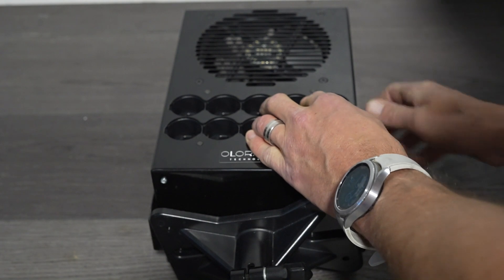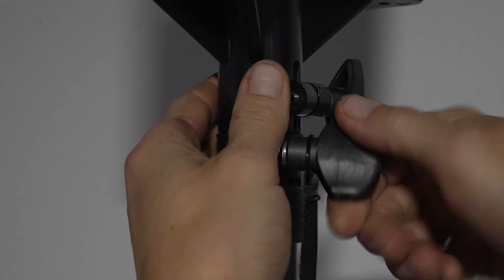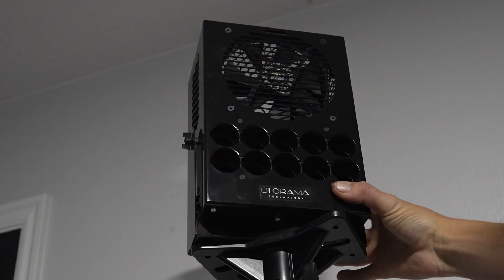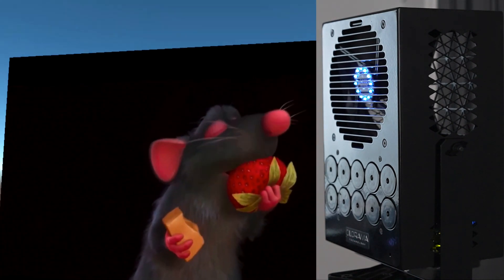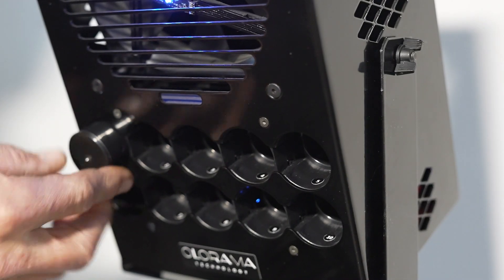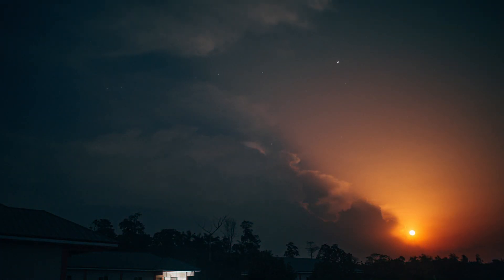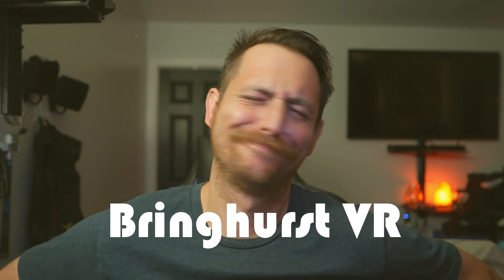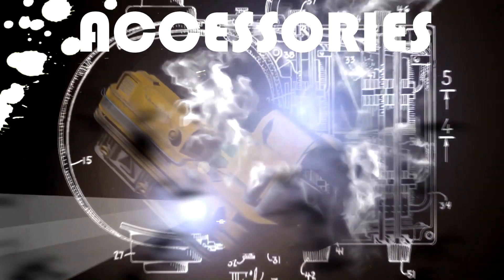Smell-O-Vision is Coming to VR, Theaters and More - Olorama Scent Tech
This is a new device from Olorama Scent Technology. It's designed for Enterprise use, but given how accurate it is and how far reaching the scents are, I'm hopeful we'll have it in small form down the line.

Click the link below for an ever growing list of deals, discounts, headsets, games, and my favorite accessories - all in one place - and it's a great way of supporting my channel!

I'm part of the Meta Creator Program, which gives me access to pre-release games and early news. It also means I'm given special access to discounted links I'm able to share with you. I love that I'm able to help people save on this stuff, but as always, I'm free to express myself honestly and without Meta influencing the tone of my content.